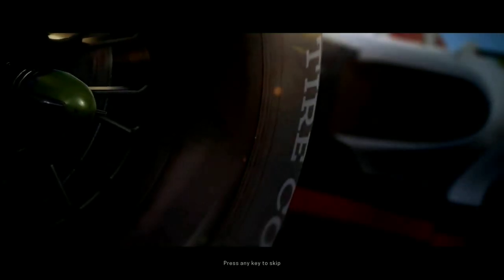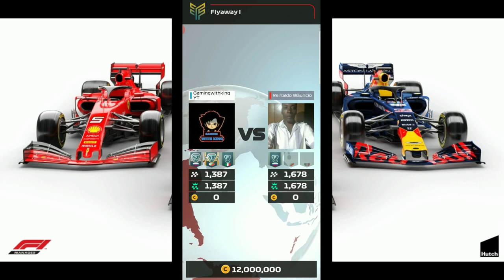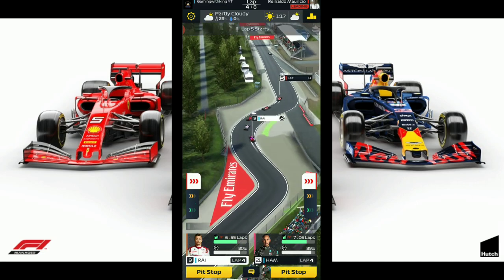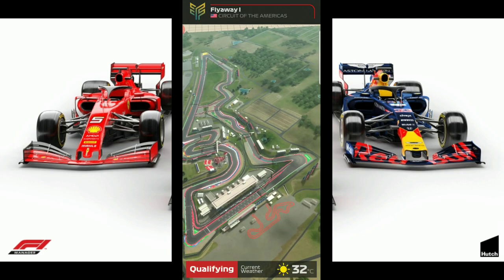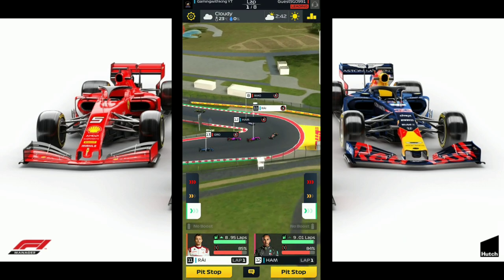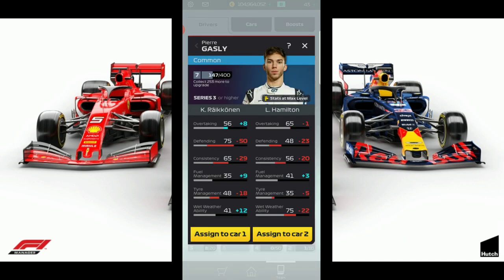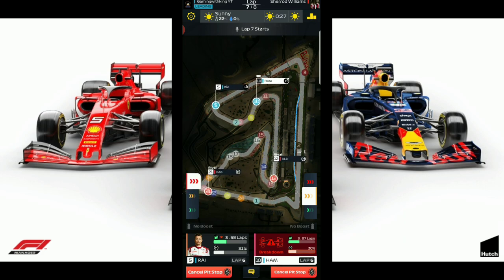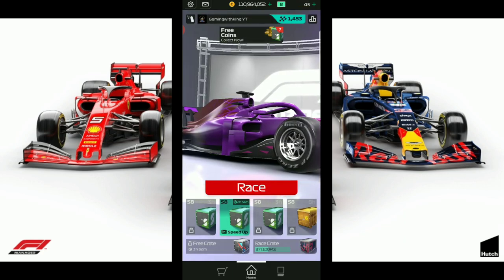F1 Manager|Let's Play|New Account #34 How To Push Flags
F1 Manager lets play new account how to push flags in f1 manager 2020 i share my flag pushing strategy in f1 manager mobile to progress through the series using f1 manager best strategy check it out.